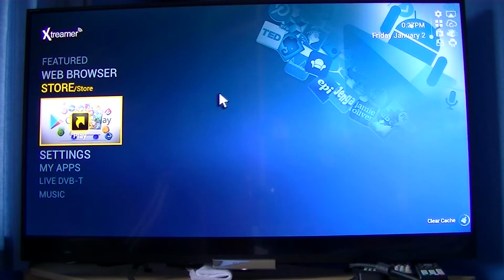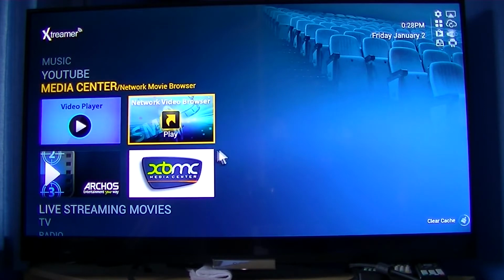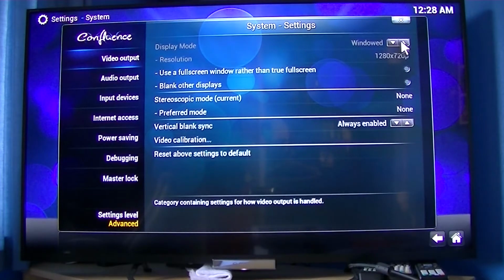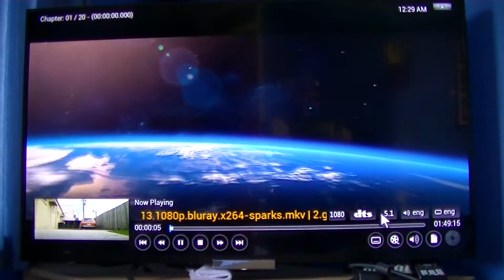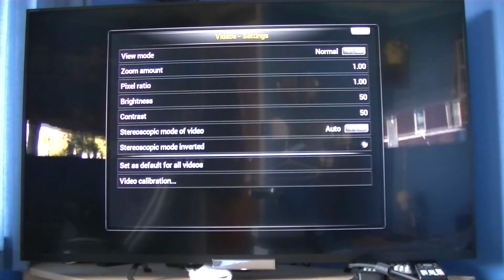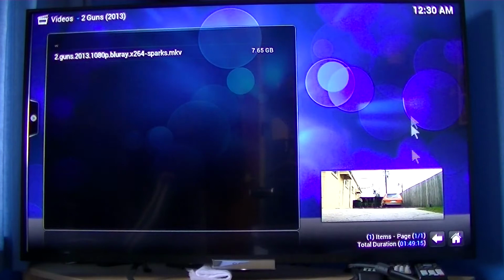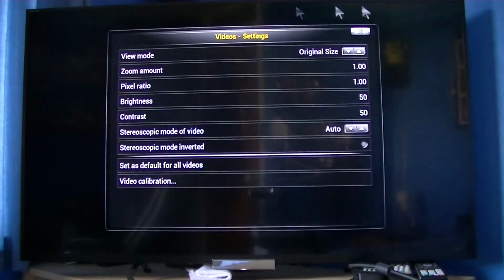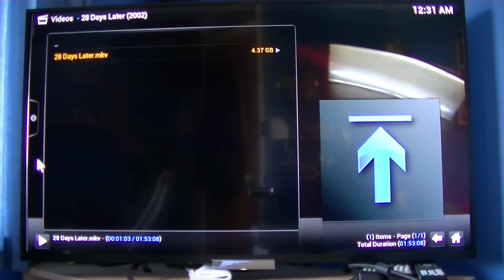Xtreamer SideWinder 4 XBMC Resolution Problem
This is a quick video showing the resolution problem with the SiderWinder 4 when using XBMC. It appears to only be display in 720p and not 1080p mode